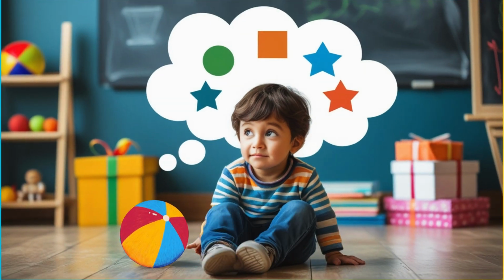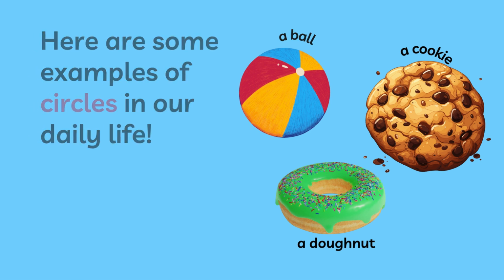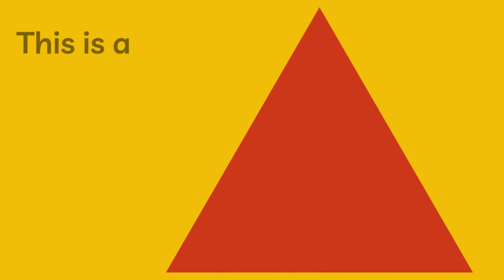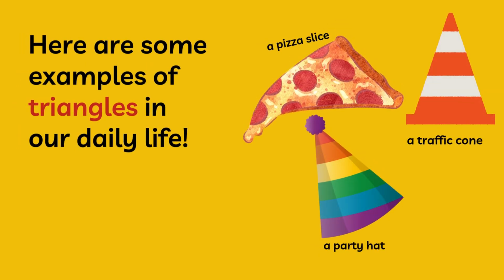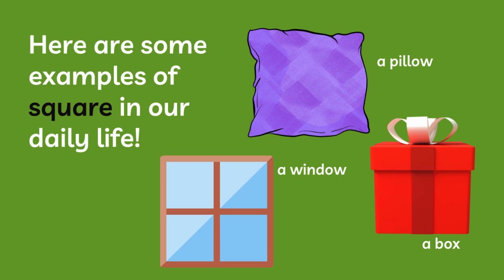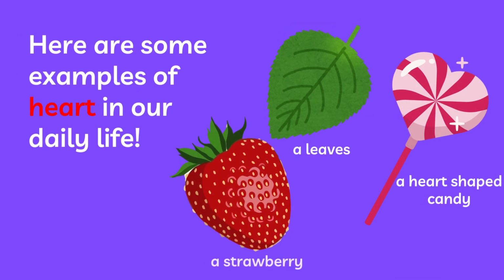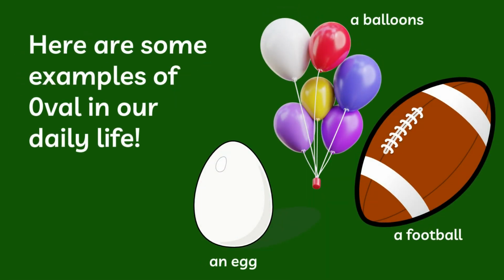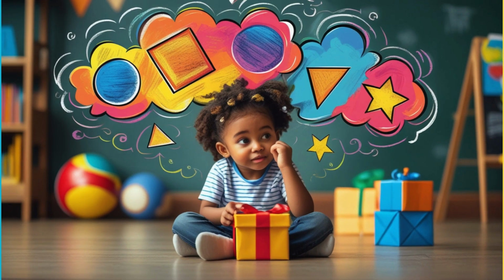LEARN SHAPES/KIDS EDUCATIONAL VIDEO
🌟 Learn Shapes - Fun Educational Video for Kids! 🌟

🎨 Let's explore the amazing world of shapes! This fun and engaging video is perfect for kids to learn and recognize basic shapes like circles, squares, triangles, and more.

📚 What’s Inside:

    Exciting animations and colorful visuals 🎥
    Simple explanations to make learning easy 🤓
    Fun examples kids see every day, like wheels, windows, and stars ✨

💡 Why Kids Will Love It:

    Interactive and entertaining visuals 🎉
    Builds early learning skills 🧠